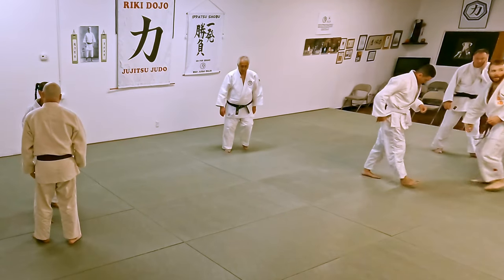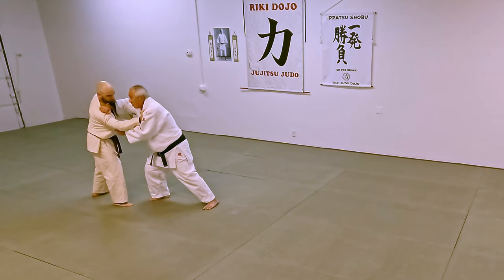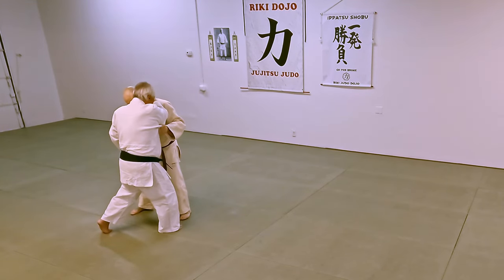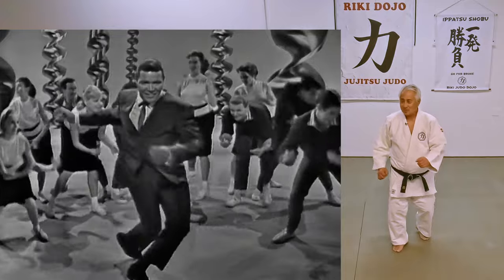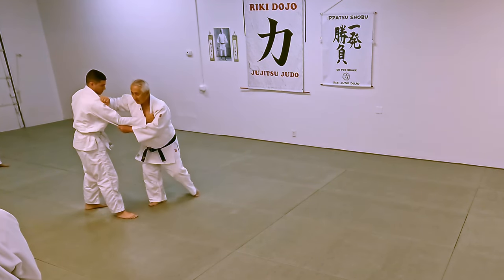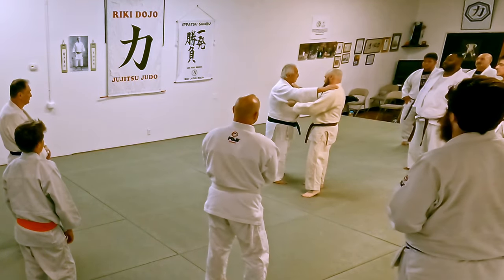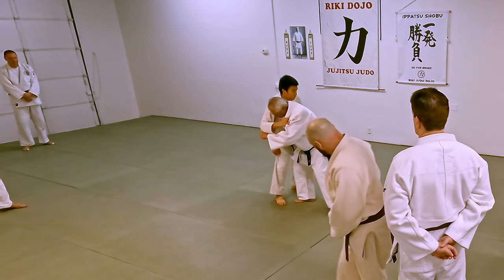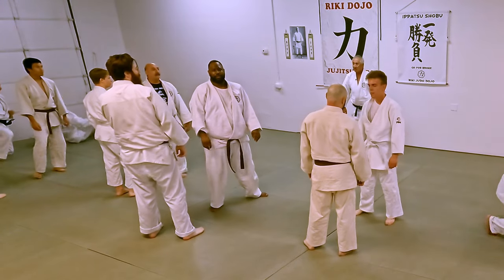Uki-Otoshi Variations | Riki Judo Dojo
Riki sensei showed us a bunch of different ways to do uki-otoshi (浮落 - floating drop) during judo classes on 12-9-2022 and 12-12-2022.
0:00 hand on uke's head variation
0:24 hand gripping uke's shoulder variation
0:40 toe-otoshi variation
0:50 gripping behind uke's neck variation
1:10 you don't have to drop on a knee
1:20 pivoting with Chubby Checker
1:48 hands on uke's arm and sleeves variations
2:07 elbow strike to uke's chest variation
2:34 uki-goshi entry
2:47 pulling uke's pants down variation
Riki sensei began Judo in Okinawa and is a Shichidan with over 56 years of study, practice, competition and teaching. He competed for 25 years at the local, national and international levels.

A few of the great Judoka Riki sensei has studied and practiced with include: Kotani, Daigo, Ito, Inokuma, Okano, Kimura, Kaminaga and Nakatani.

See Riki sensei teach every Monday, Wednesday, Thursday and Friday evening at 535 W. Iron Ave, Mesa, AZ 85210. Youth classes are 6 - 6:55 PM, adult classes are 7:00 - 8:30 PM.

The purpose of this YouTube channel is to pass on the original, traditional, authentic Kodokan Judo that Riki sensei loves so much. Riki sensei's students maintain this YouTube channel (and are responsible for any errors), but you can find more of his thoughts at the Riki Judo Dojo Facebook 12